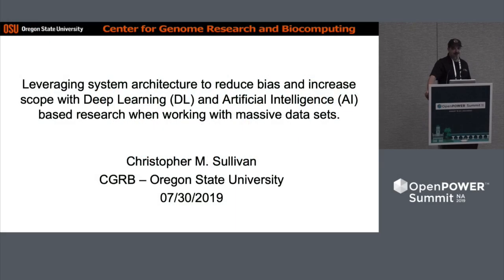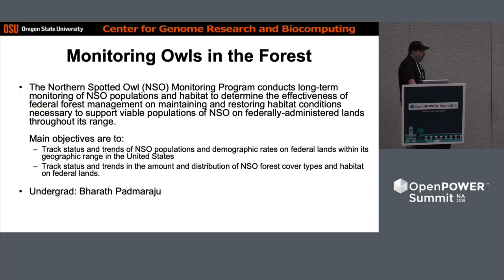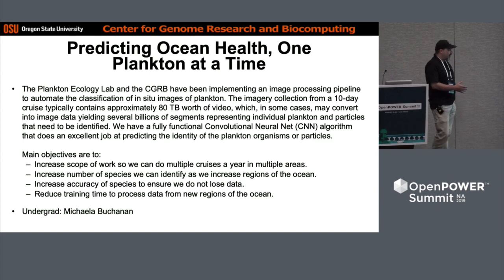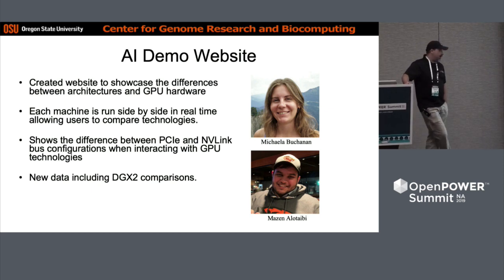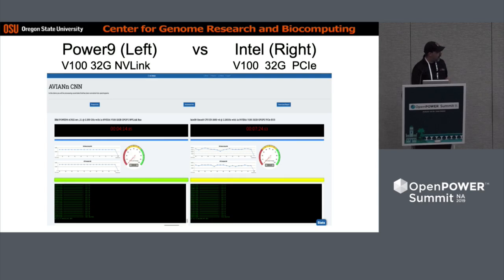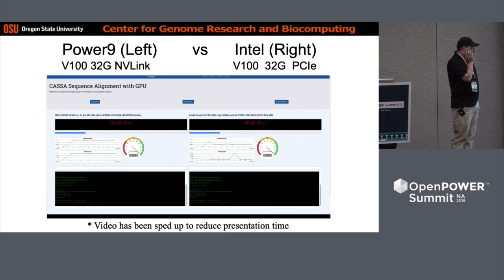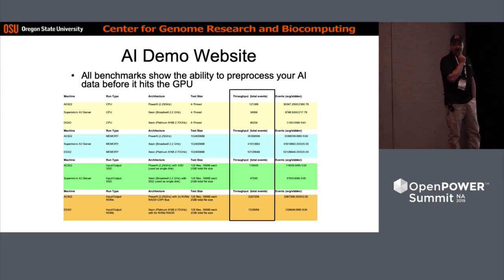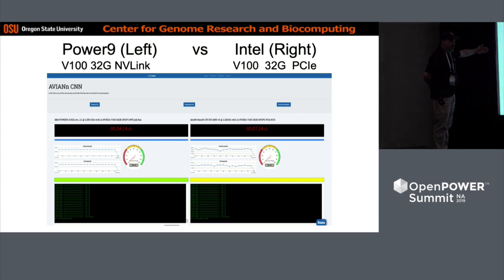OpenPOWER Summit NA 2019: Architecture Effects When Interacting with GPU Technologies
Presented by Christopher M. Sullivan, Oregon State University

Oregon State University’s Center for Genome Research and Biocomputing (CGRB) works closely with its users to determine the best computing platform for computational research. In the past several years we have seen many differences associated with architecture and GPU interactions. As we continued our testing we found tremendous benefits from using the OpenPOWER platform with Power9 processors and NVIDIA GPU. In an effort to truly determine the best platform for different types of GPU processing we created a set of test. We will be showing all the current data comparing some of the most bleeding-edge platforms and a demo of the machines racing each other. Our goal is to provide users with the ability to bring online the best platform for the work they are planning with GPU technology.